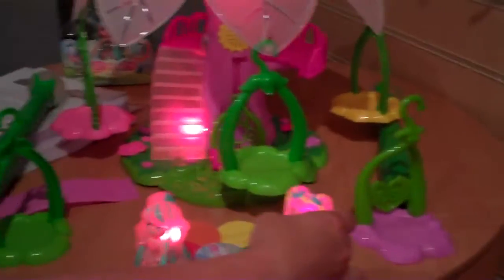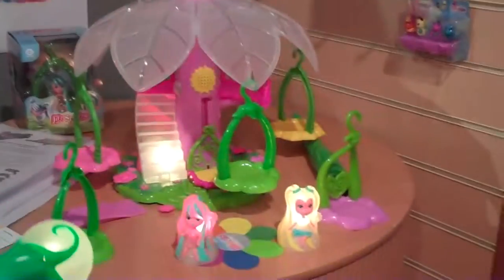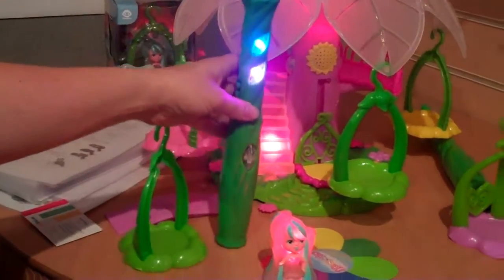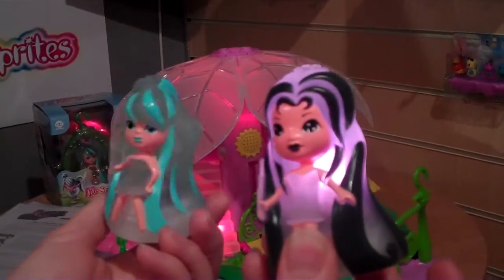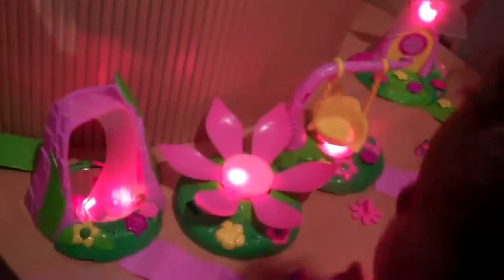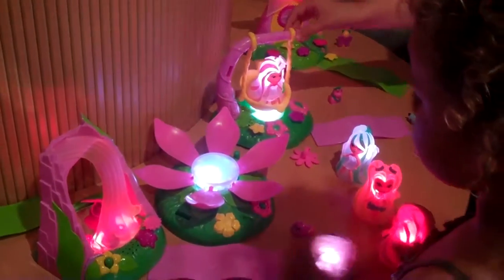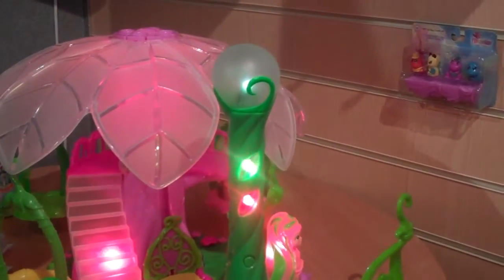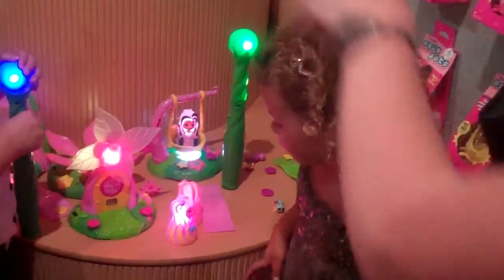Lite Sprite Toys!.mp4